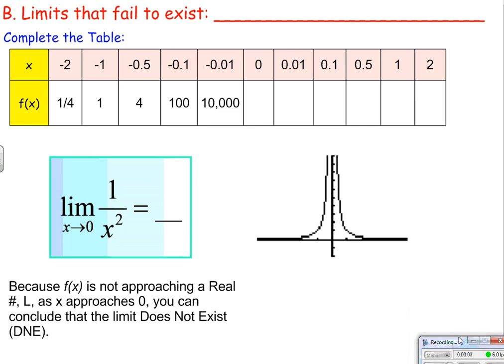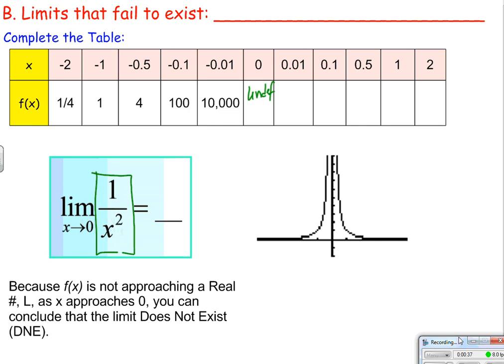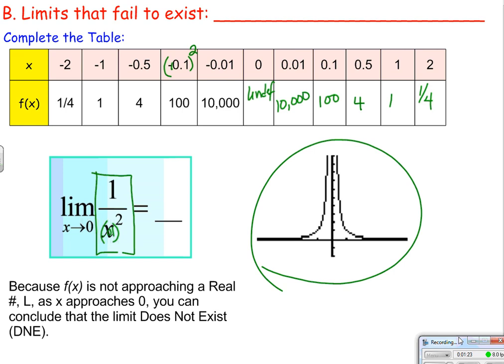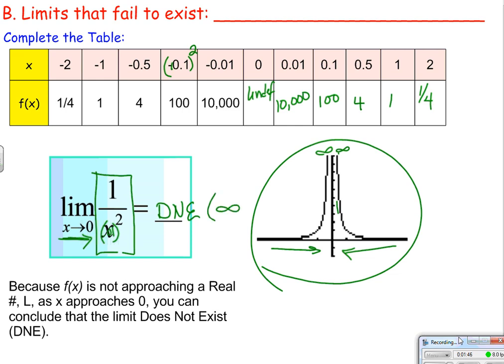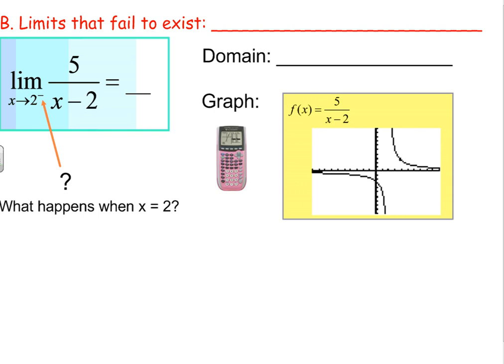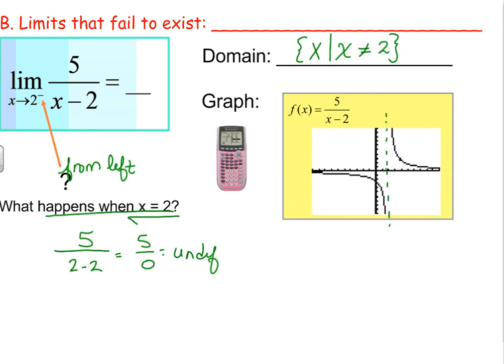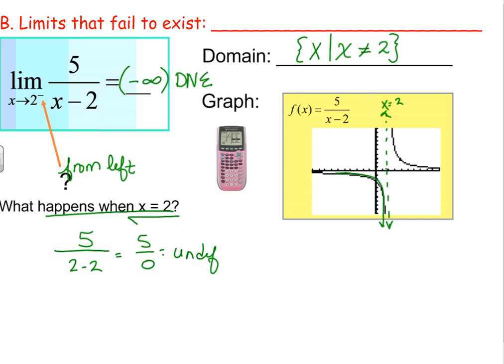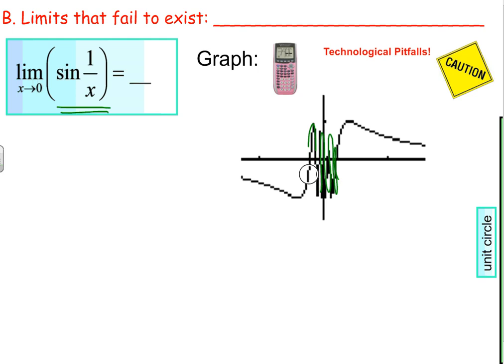1 2 day 1 part B Graphical Limits